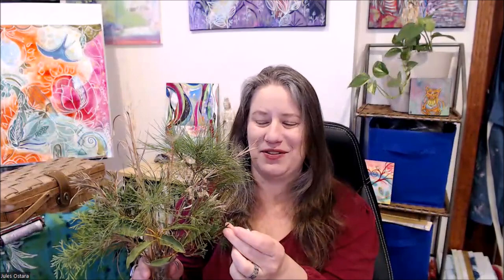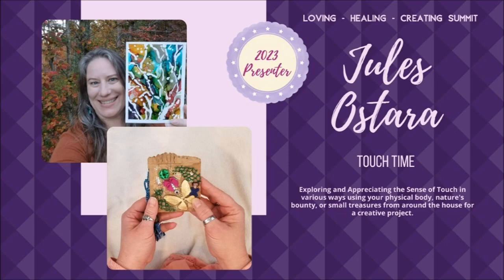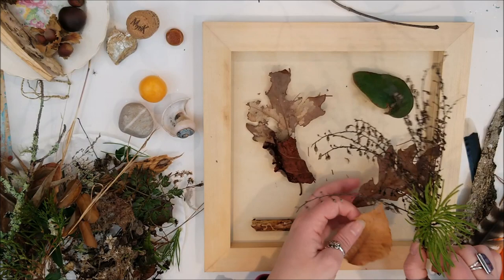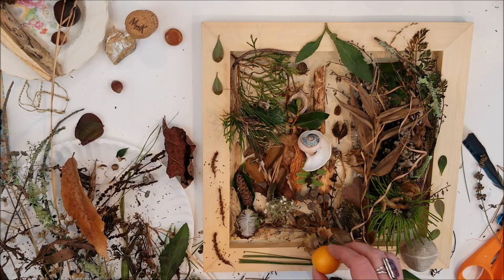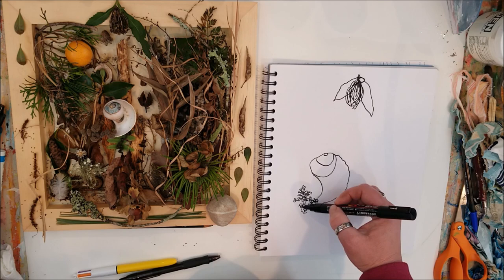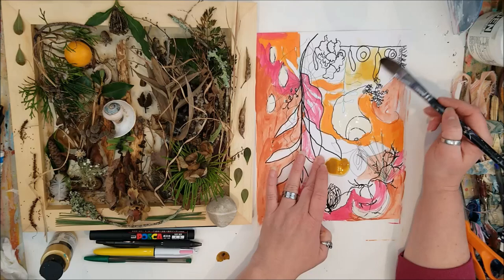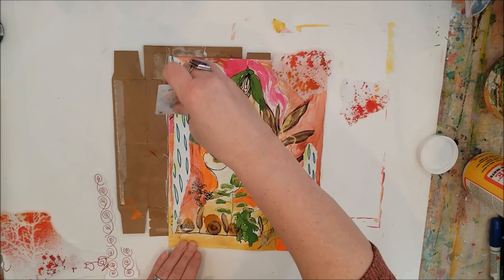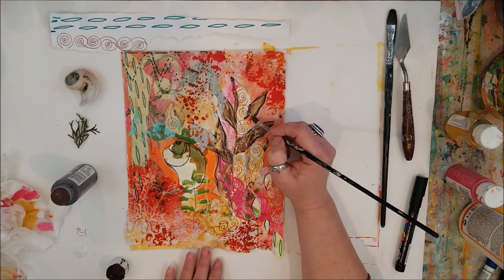Exploring the Senses through Meditative Nature Art and Mixed Media Painting with a Loving Touch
You can enjoy bonus downloadable gifts, updates, special offers, and seasonal give-aways reserved for email acquaintances Recipients are selected randomly from current email subscribers around each equinox and solstice. Items could include inspiration card decks, books, art prints, online classes, or original art!

You can learn about the more in-depth art adventures and playdates

It's been such fun to explore the energy along with the creative process in a whole new offering about Nature Inspired Ink Art. Projects include abstract, batik, botanical, and impressionist style paintings. They are all infused with reverence, wonder, and good vibes.

I love sharing in summits that feature several other presenters, perspectives, and possibilities. It's like an all you can eat buffet full of nourishing soul food and colorful ideas. You can pick and choose which things appeal to you and skip the rest.

If you choose to make something inspired by the video above, you can share in a group for co-creative artists. We’d love to see your creations!

If you found it valuable and would like to practice reciprocity, you can make a donation of any amount Your support helps to plant trees on the homestead, maintain a small woodland sanctuary for wildlife, plus shelter and feed a family of four. Every bit is appreciated.

You can also help spread the creative spirit by sharing the video with any  friends who might enjoy it. Thanks!

Though I would gladly accept free art supplies for demo purposes, I purchased all of the supplies in this video. None of the manufacturers have sponsored this video in any way. You can find the supply list below. You can also get a free PDF with links to many more favorite supplies

Part 1:Nature Art
12x12 inch cradled wood panel
Safely and sustainably gather treasures from nature to make art while focusing on the sense of touch. Examples of natural materials: acorns, pinecones, pine needles, other seeds, various leaves, rocks, etc.

Part 2: Mixed Media Painting
invisible gloves lotion
sketchbook
white paper
acrylic paint
alcohol ink
paint brush
collage papers
mod podge
old gift card

Wonderful Well Wishes to You!

Love,

Jules

Jules Ostara is a homeschool mother, painter, poet, and survivalist turned thrivivalist. She greets a blank canvas as both a playground and a temple. Her work inspires people to grow and glow while exploring their own wisdom and wonder in the process. Making art helped to mend her heart after her mom died from ovarian cancer. She’s carrying on a legacy of love and zest for life.

Jules is the author of “The Girl Who Dances With Delight” and “Born to Bloom Bright.” Jules also created the “Heart of Life” and “Soul Songs” oracle card decks. She lives in the Blue Ridge mountains with twin boys, a guitar man, and a few feisty cats.